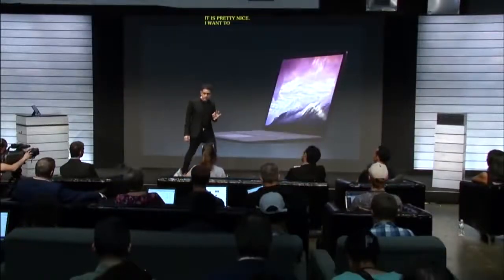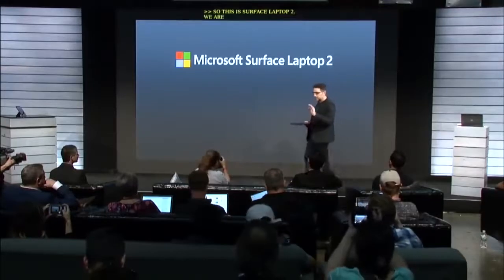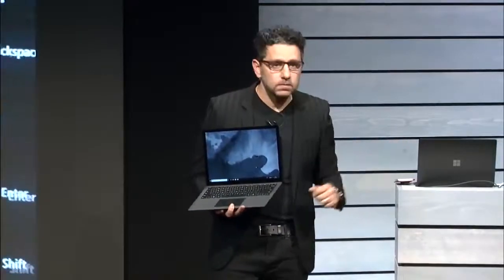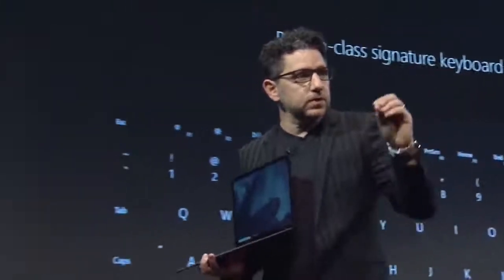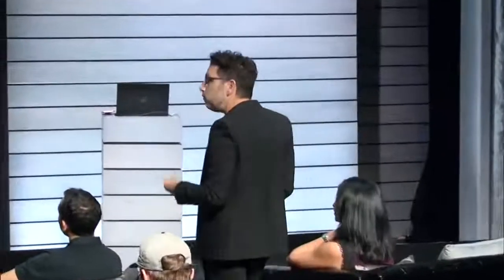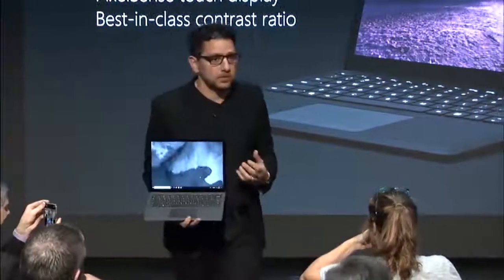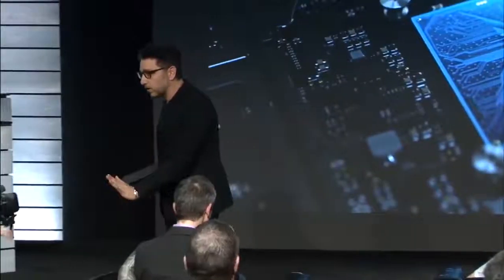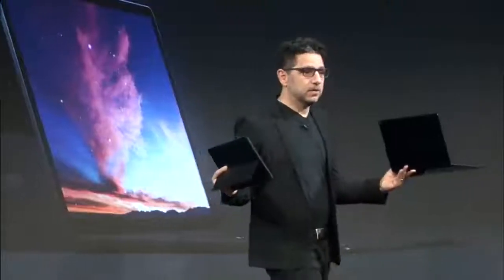Microsoft Chief Product Officer Panos Panay Introduces Surface Laptop 2720p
Watch as Microsoft Chief Product Officer Panos Panay introduces one of the newest editions to the Surface family, the Surface Laptop 2, now in Black. Style and speed. Go beyond the traditional with new Surface Laptop 2. Sleek and light, with improved speed and performance, slip it in your bag and make every day more productive. Learn more about